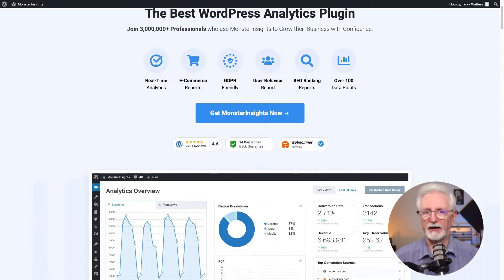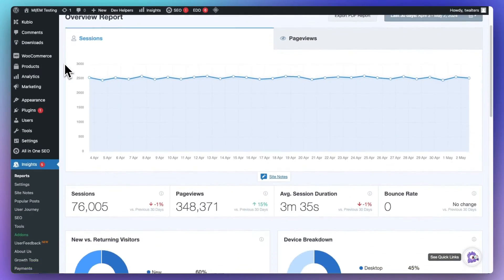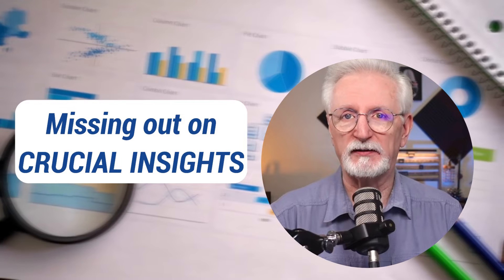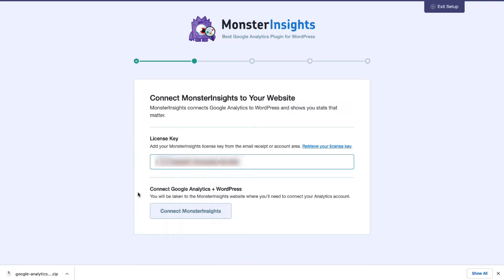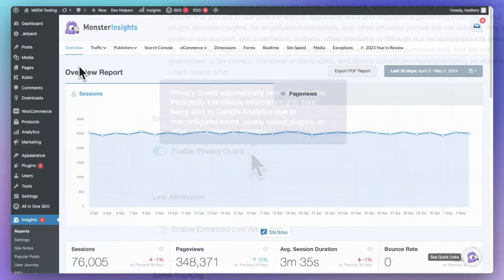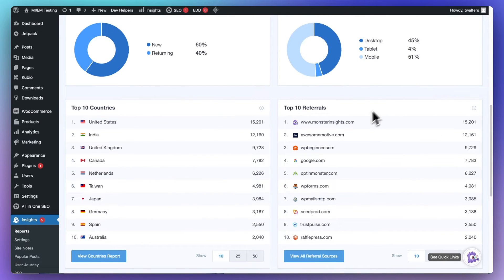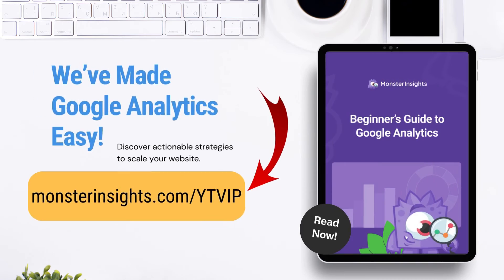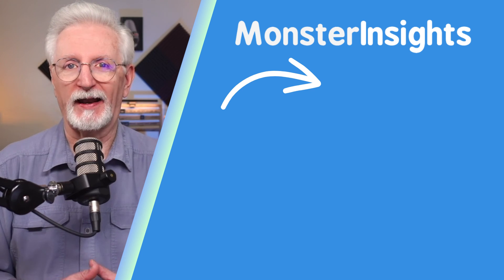How to Easily Track WordPress Traffic with MonsterInsights (Google Analytics 4)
MonsterInsights shares how to easily set up Google Analytics 4 tracking on your WordPress site for crystal-clear insights into your traffic.

Questions -
** Recommended Links **
Here is the bulleted list with titles and full URLs:

► How to Find Who Links to Your Site in Google Analytics
► How to See the Keywords People Use to Find Your
► How to Build and Grow Your Email List 16 Highly Effective Ways
► How to Use Google Search Console for SEO Top 11 Hacks

About:
In this video, the MonsterInsights team goes over how to quickly set up Google Analytics 4 tracking on your WordPress site for crystal-clear insights into your traffic, top content, and audience behavior.